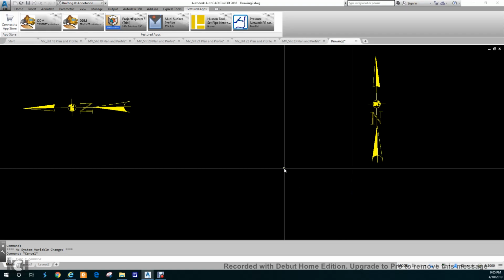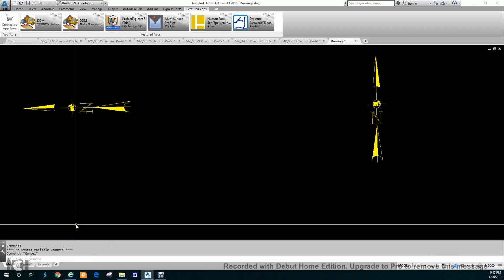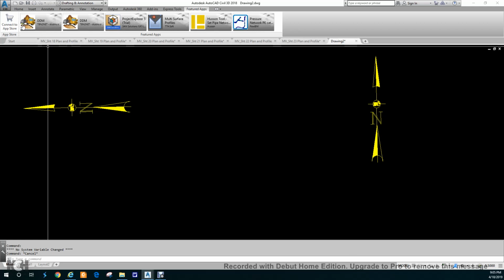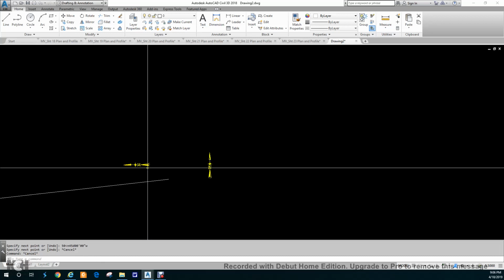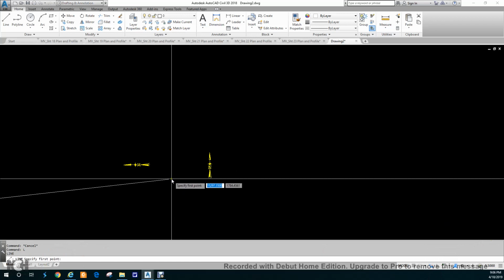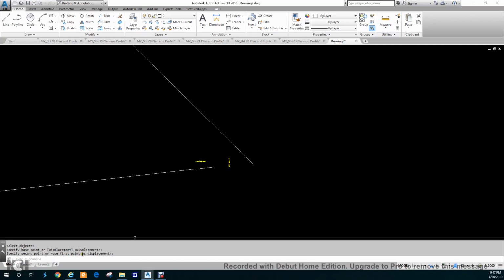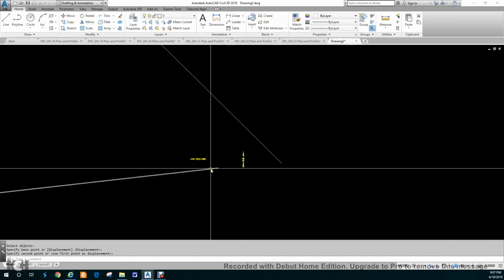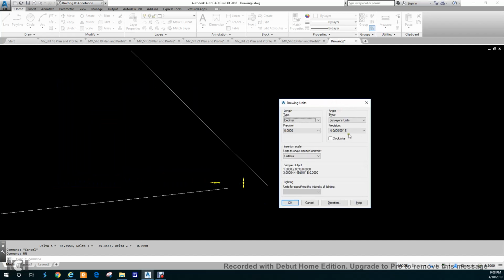Survey Bearing and Distance